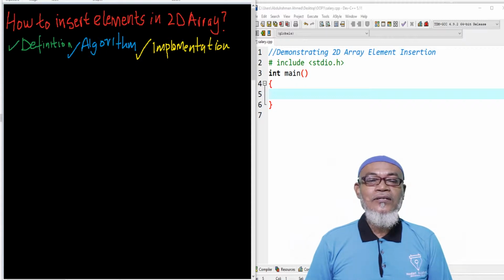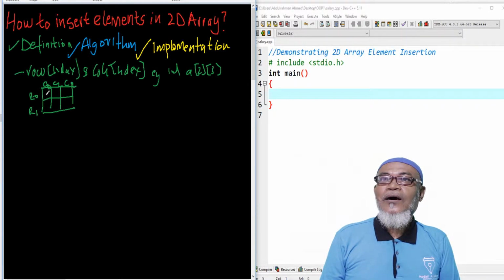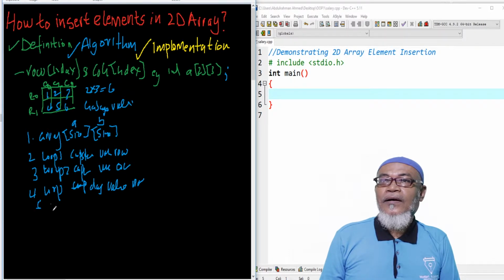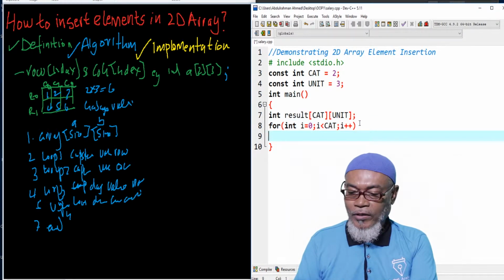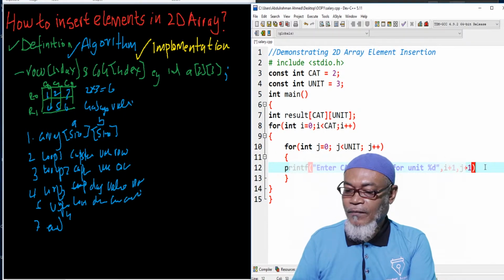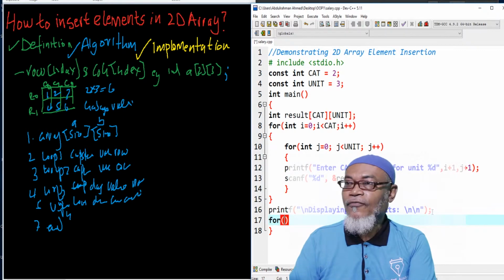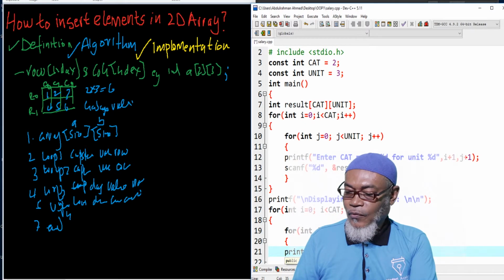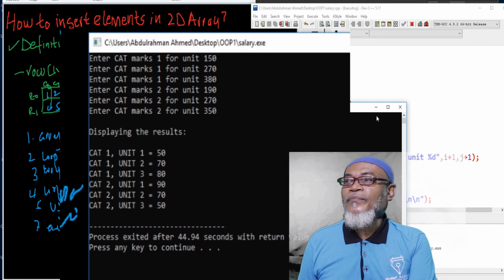C Programming for Intermediate - 32. 2D Array Elements Insertion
C Programming for intermediate 2D array element insertion discusses the definition, syntax and implementation